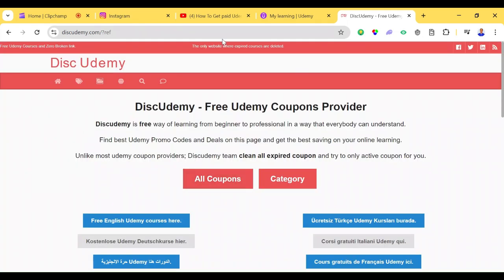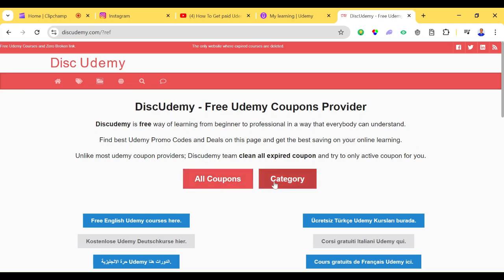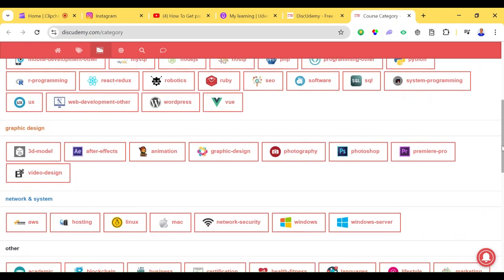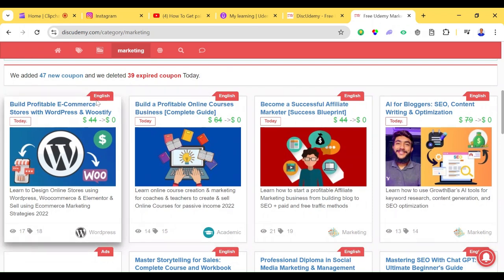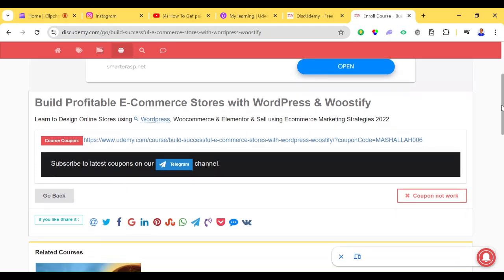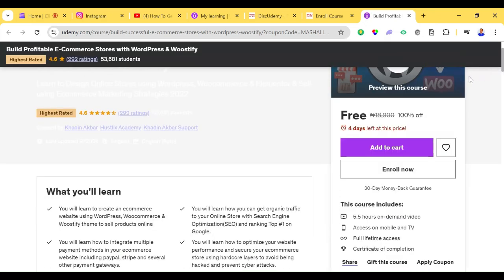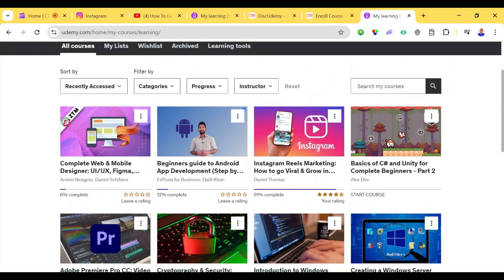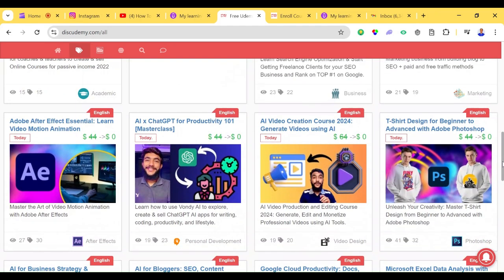How to get PAID Udemy courses for FREE with CERTIFICATE | Get Udemy Courses For FREE In 2024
Get Udemy Courses For FREE In 2024 | Secret Website Revealed!

Want to access premium Udemy courses without spending a dime? In this video, I'll show you a secret website where you can get Udemy courses for FREE in 2024! Whether you're looking to enhance your skills in tech, marketing, design, or any other field, this method will unlock countless opportunities for learning without breaking the bank. Watch till the end to discover how to take advantage of this amazing offer.

📚 What You'll Learn:

How to find Udemy courses for FREE in 2024
Step-by-step guide to using the secret website
Tips to access premium content for free

Interested in Learning How to make money more Join my Whatsapp Group Below: